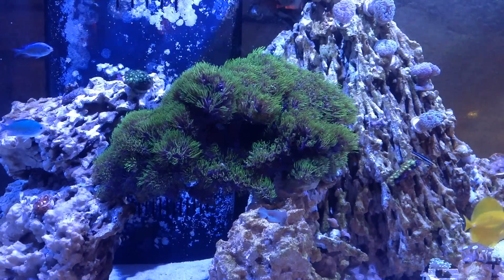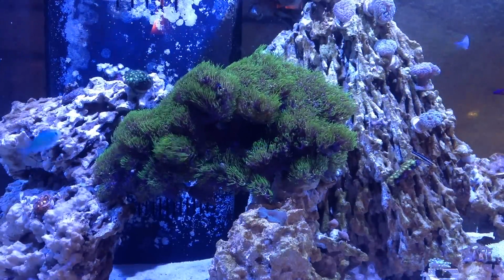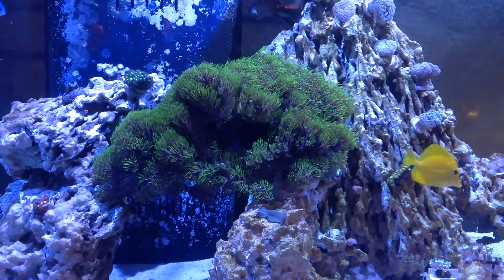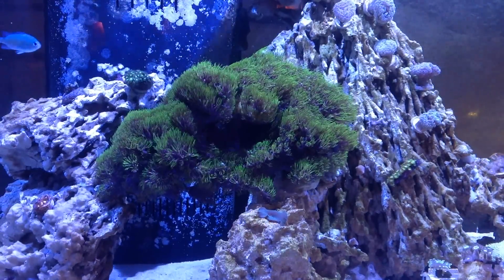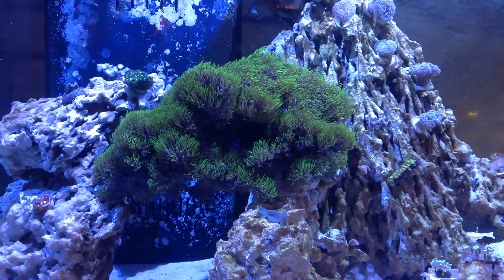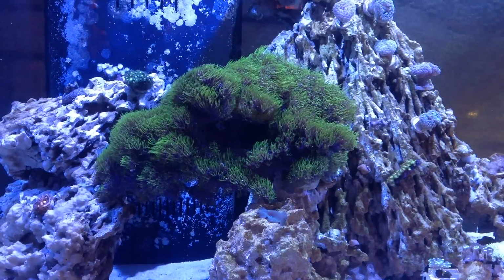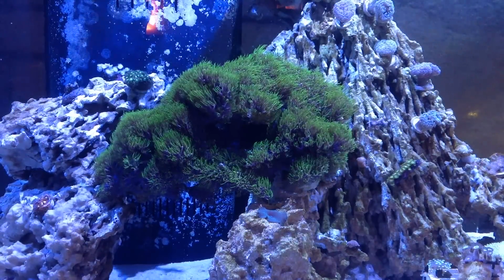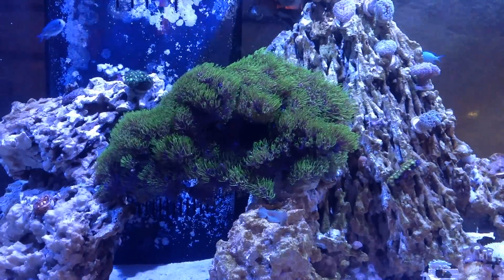green star polyp care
Care and requirements of green star polyps.